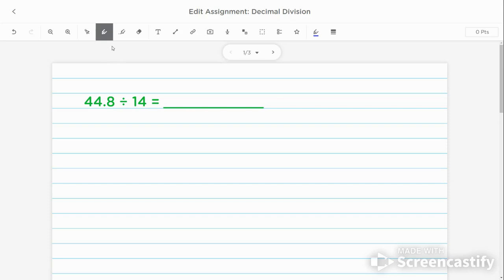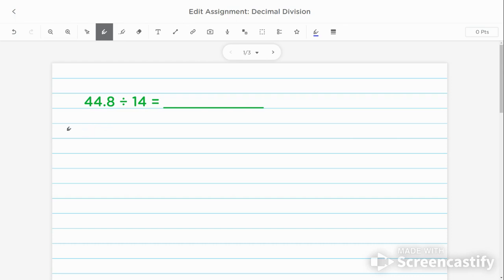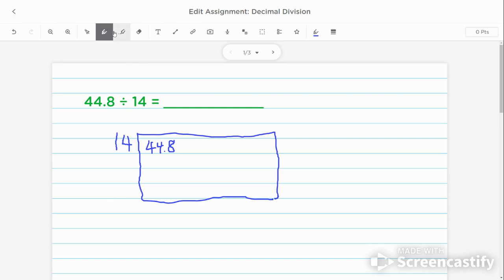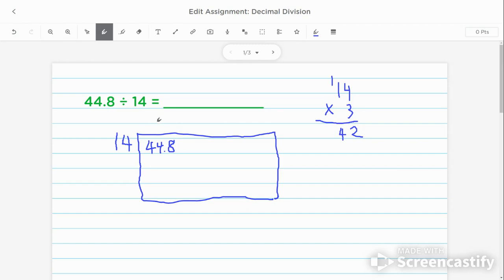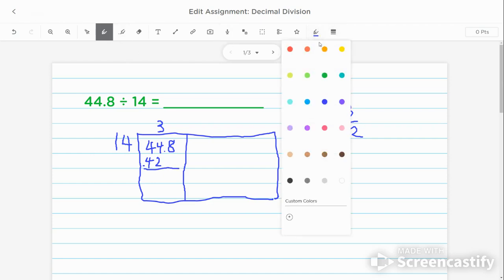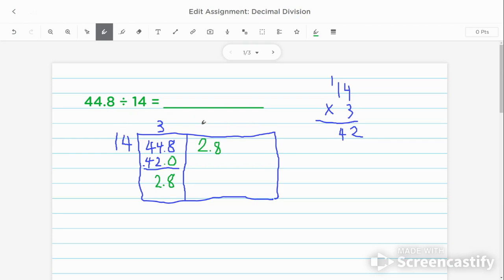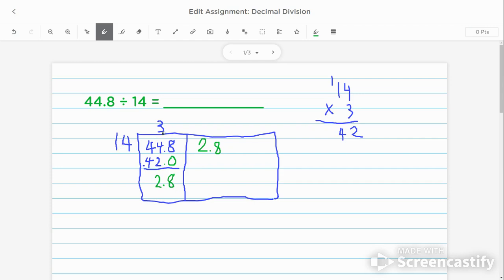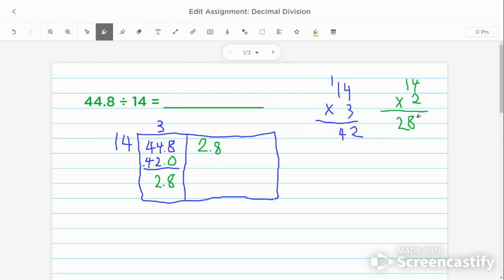Area Model for Division with Decimals